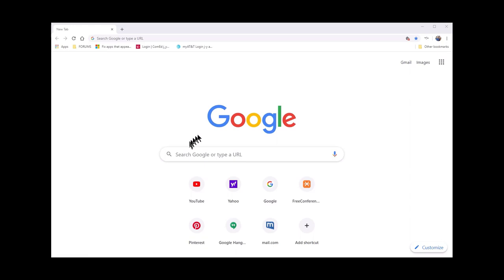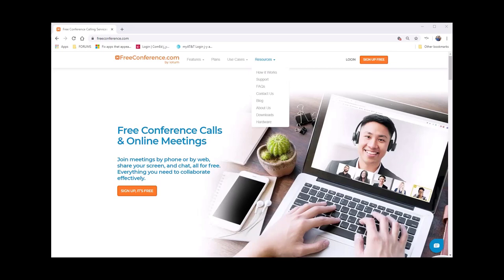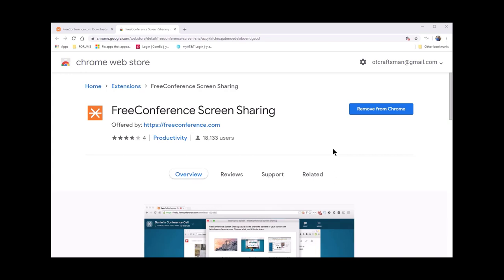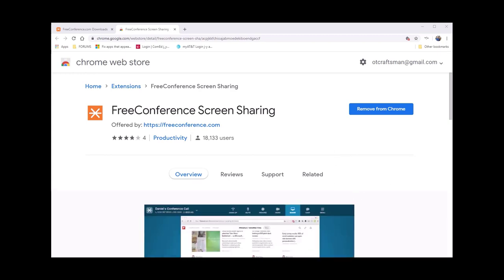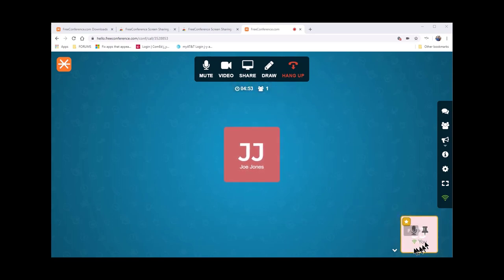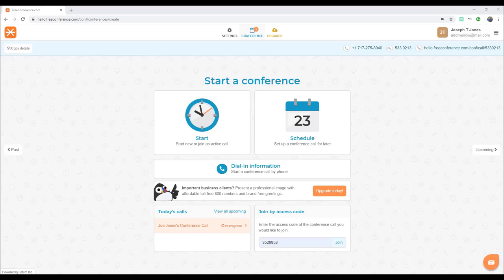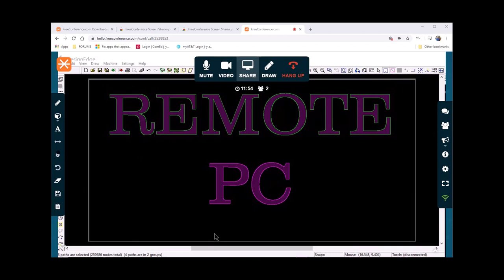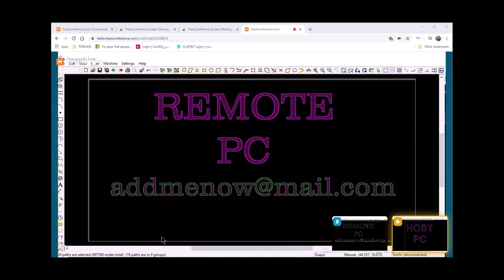PlasmaCam / Samson 510 CNC - How To Video Conference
My first effort to make a video using video editing software.  This will explain how to use FREECONFERENCE.COM to connect to my PC for online training sessions.

I welcome your comments and suggestions.